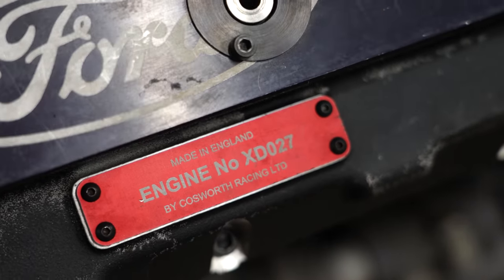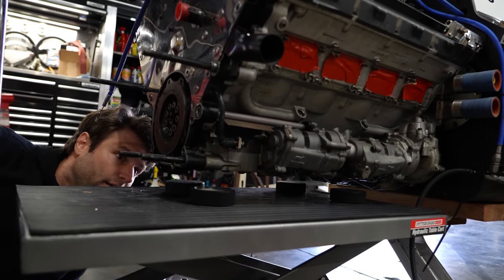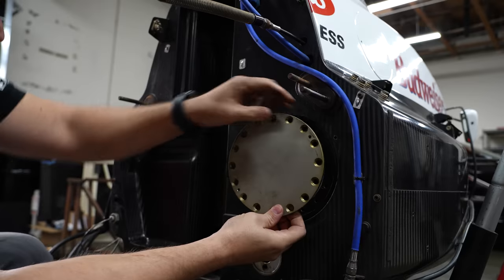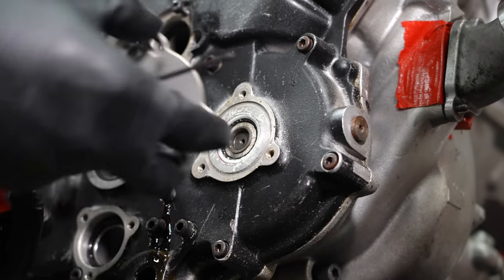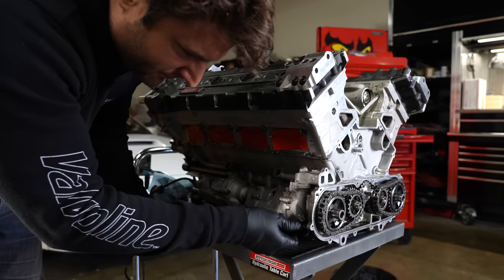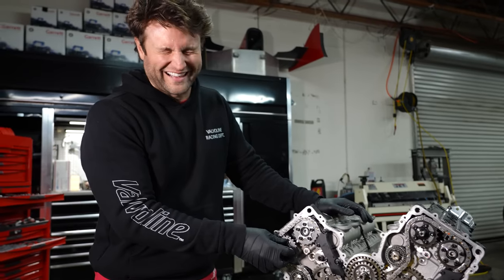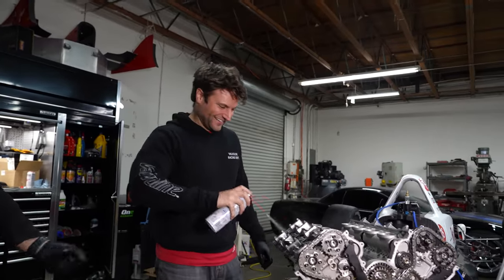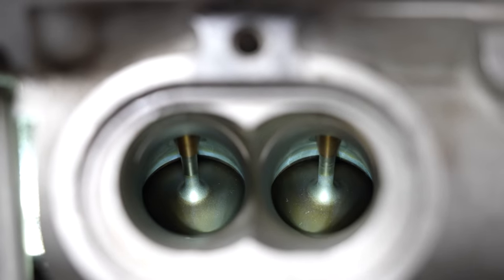We teardown the IndyCar Engine to expose its Secrets! Cosworth XD Turbo Methanol V8